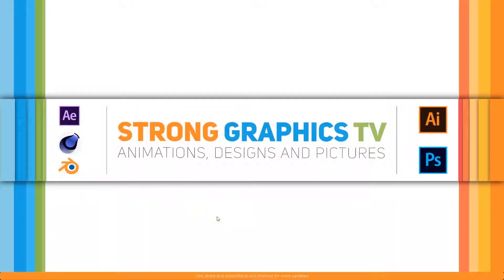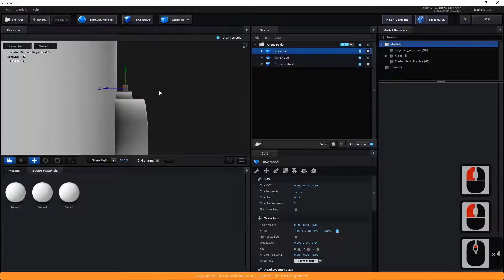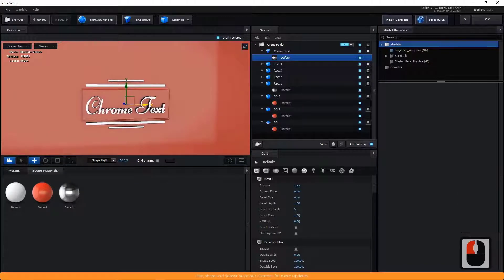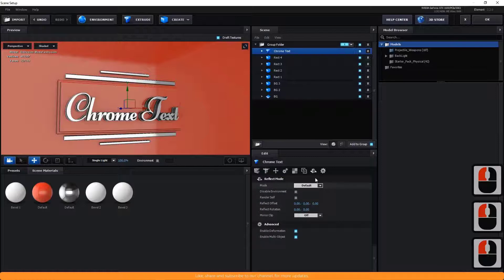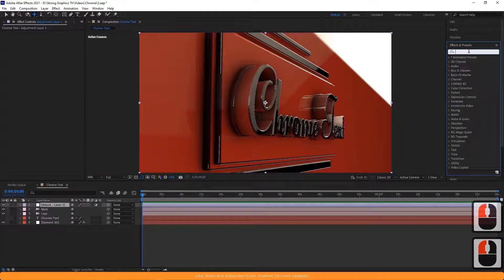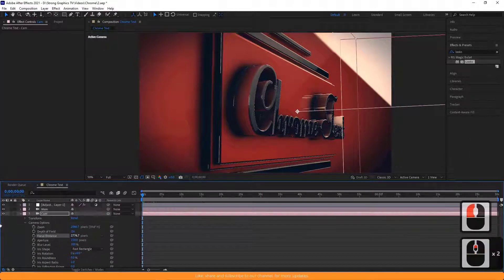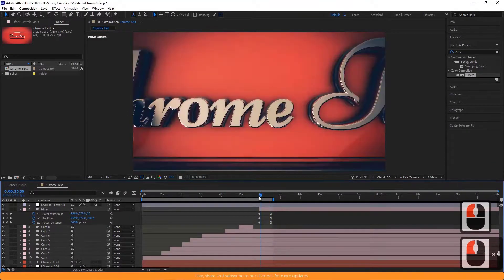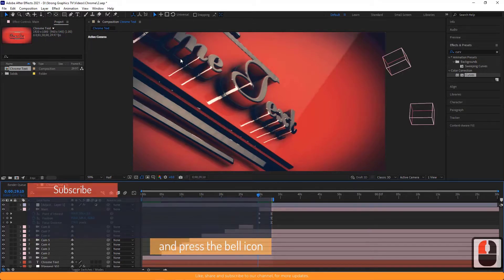Classic Chrome 3D Text Animation Tutorial in Element 3D | Adobe After Effects - Strong Graphics TV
Hello everyone, today I showed how to create an amazing classic 3D logo animation in Element 3D, Adobe After Effects CC 2021. This tutorial might be useful especially for beginners who have just started using Element 3D and Adobe After Effects. If you have any questions, ask me in the comment section. Thanks!